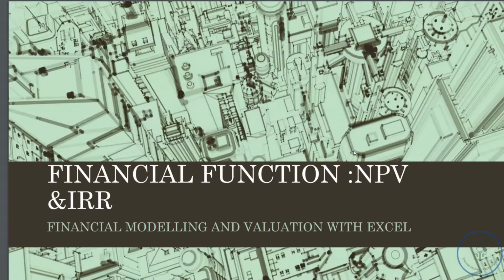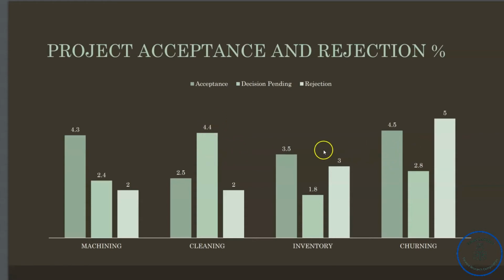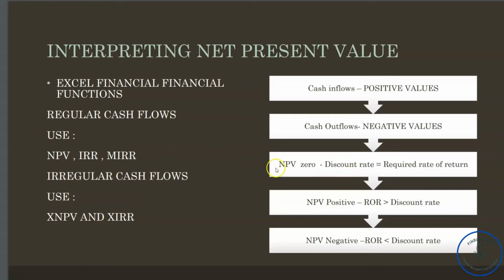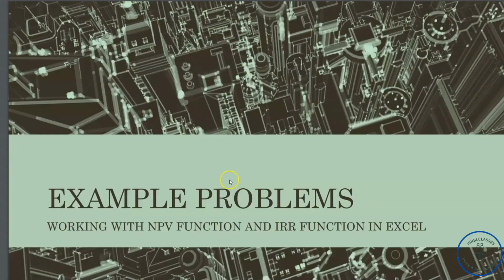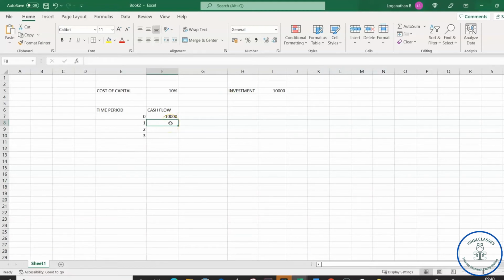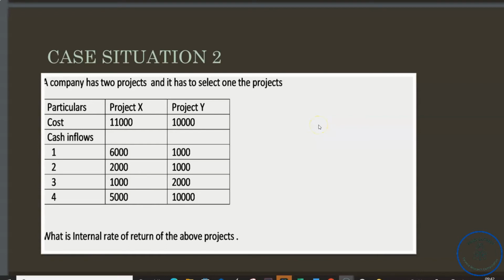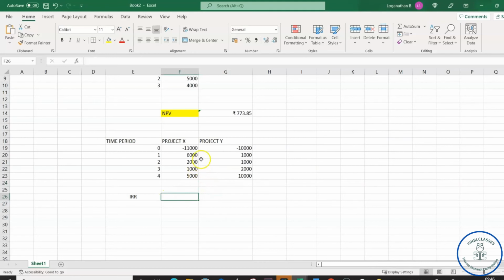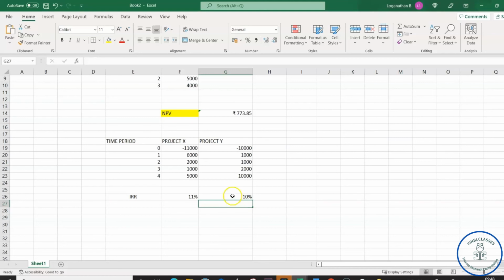FINMODEL 24 : NPV AND IRR FUNCTIONS: WITH CASE SITUATION WORKINGS.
To know the project selection and their rate of return through NPV and IRR the methods used in Capital Budgeting Process.